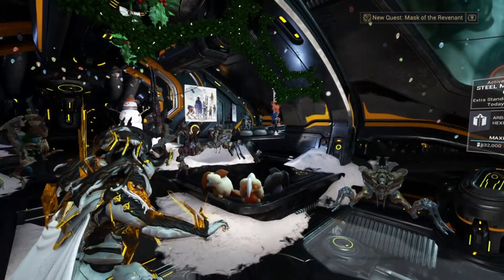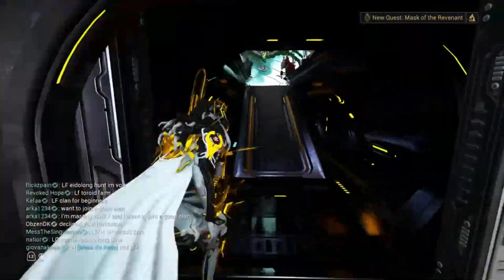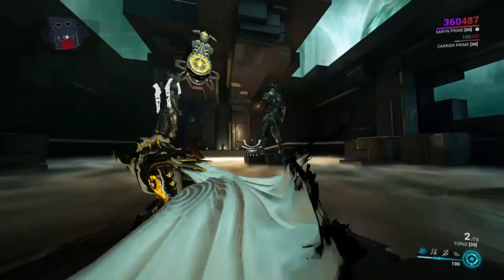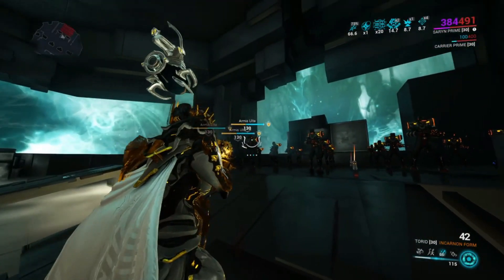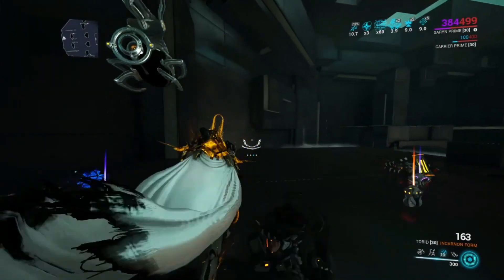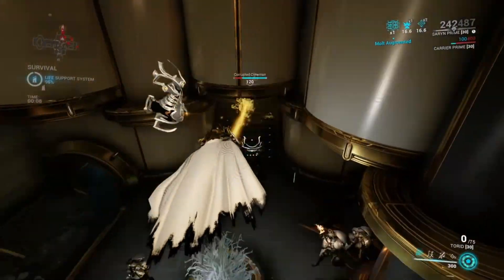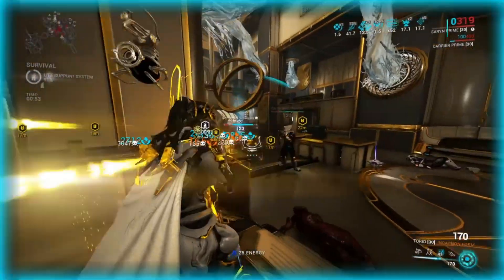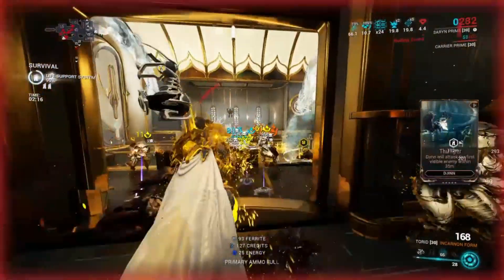(PATCHED)Warframe Torid 🔥INFINITE INCARNON FORM🔥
Hello everyone I'm TheGrumpyTurtle and in this video, I show you how you can stay in the Incarnon Form of the Torid almost permanently.

Also so that you all know I am not a Warframe content creator this is just an extra video I created while finding something cool on Warframe.

Warframe is a free-to-play action role-playing third-person shooter multiplayer online game developed and published by Digital Extremes. First released for Windows personal computers in March 2013, it was later ported to PlayStation 4 in November 2013, Xbox One in September 2014, Nintendo Switch in November 2018, PlayStation 5 in November 2020, and Xbox Series X/S in April 2021. Support for cross-platform play was released in 2022. Cross-save, as well as ports to mobile devices, is planned for 2023. The game is in perpetual open beta.[1]

In Warframe, players control members of the Tenno, a race of ancient warriors who have awoken from centuries of suspended animation far into Earth's future to find themselves at war in the planetary system with different factions. The Tenno use their powered Warframes along with a variety of weapons and abilities to complete missions. While many of the game's missions use procedurally-generated levels, it also includes large open-world areas similar to other massively multiplayer online games, as well as some story-specific missions with fixed-level design. The game includes elements of shooting and melee games, parkour, and role-playing to allow players to advance their Tenno with improved gear. The game includes both player versus environment and player versus player elements. It is supported by microtransactions, which lets players purchase in-game items using real money, but also offers the option to earn them at no cost through grinding.